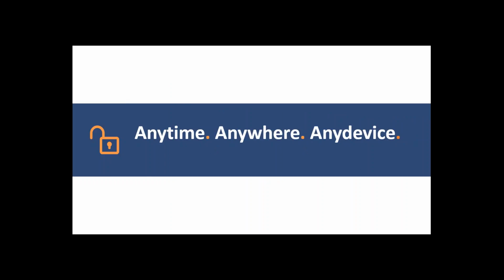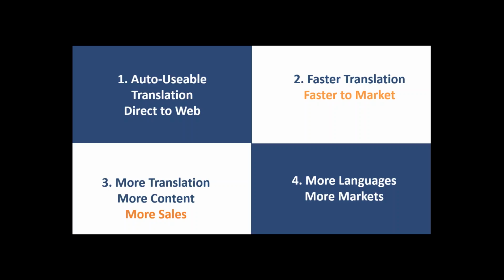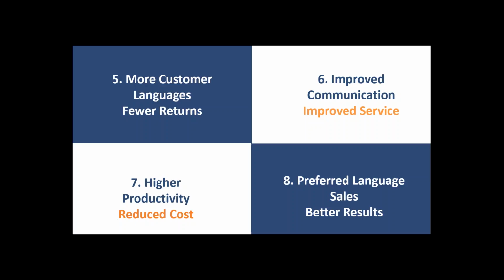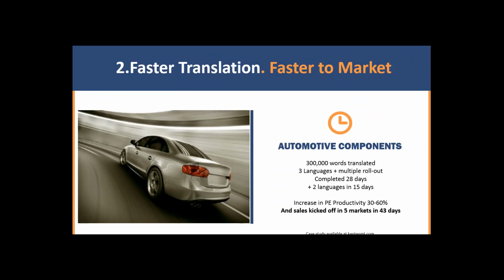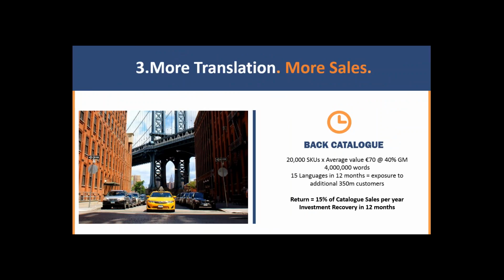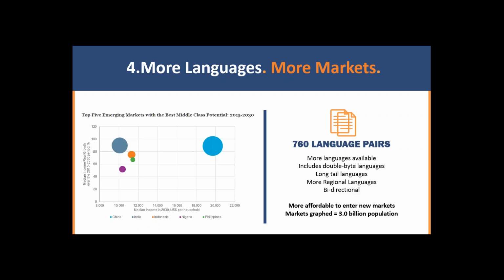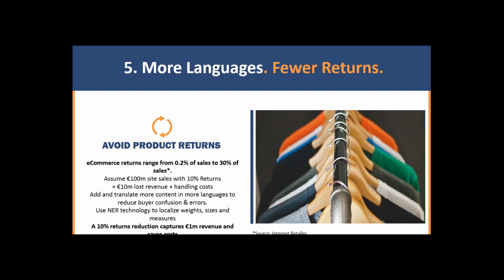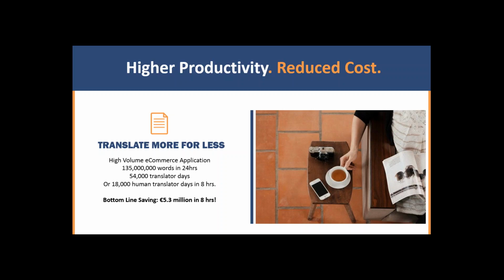New Ways to Engage Clients with Custom Machine Translation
Brian Coyle, Chief Commercial Officer at KantanMT talks about the solid benefits of integrating a powerful Machine Translation tool in a localization project. He shares measurable and significant market facts and figures in order to discuss how Custom Machine Translation engines are a cut above broad-based MT systems. Brian goes on to discuss some of the main features that any scalable, powerful MT system must include in order to improve translation productivity for projects, and by extension to increase the returns for LSP clients.

Learning outcome:

• How Custom Machine Translation will help LSPs improve and enhance their service offerings
• The tangible quantitative benefits of integrating MT within the translation workflow
• What are the “must-have features” to look for when identifying a suitable MT system
• The webinar will empower Project Managers by providing them with information and industry insights that can be utilised to pitch projects to enterprise clients, and thereby bring bigger projects to the table